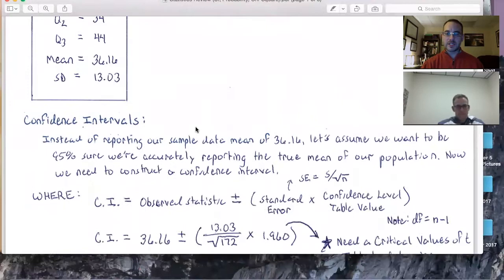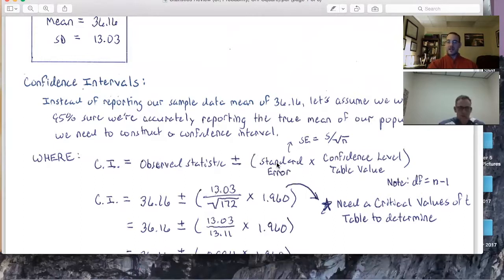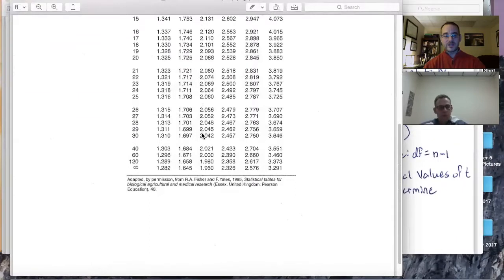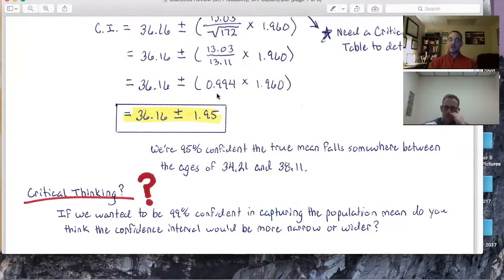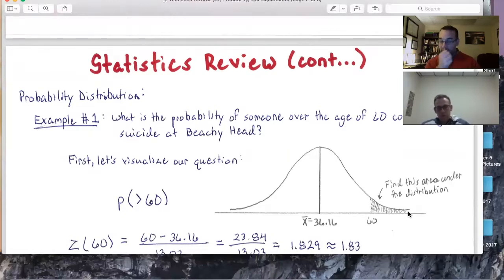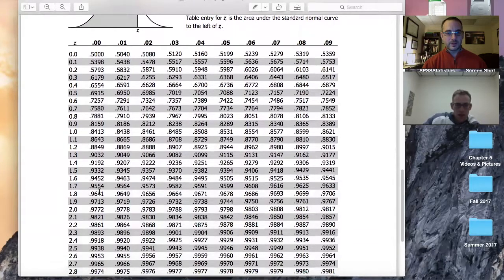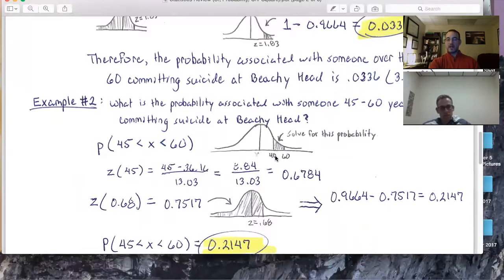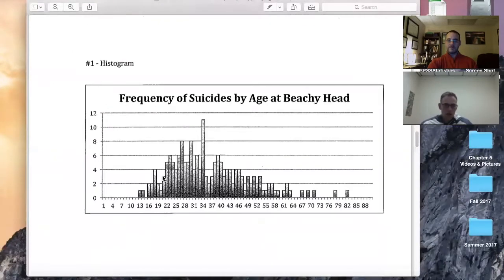Week 4 Tutoring Session EXSS5990